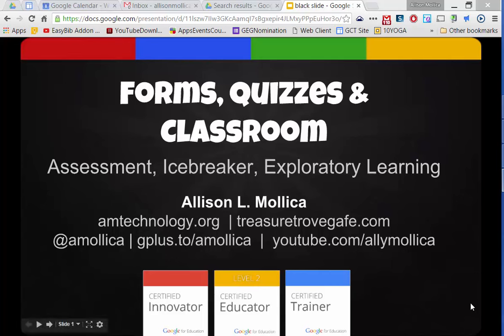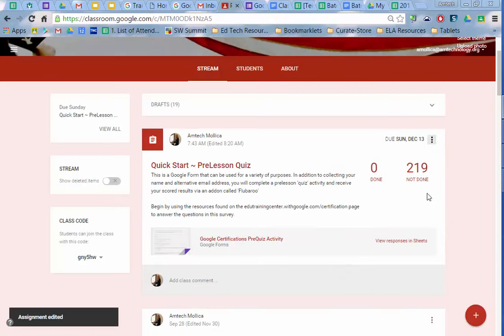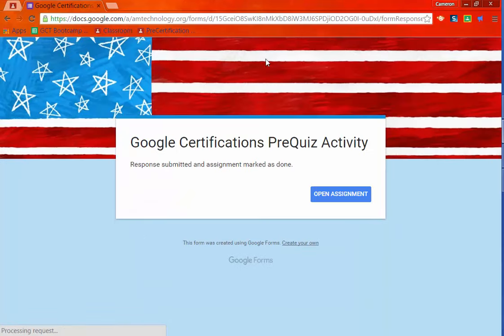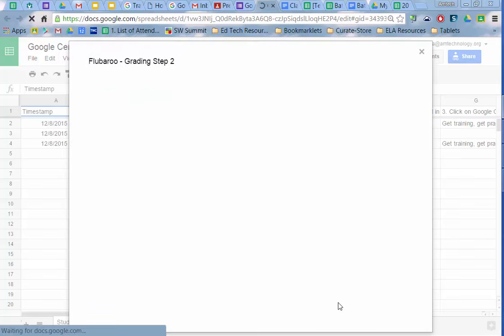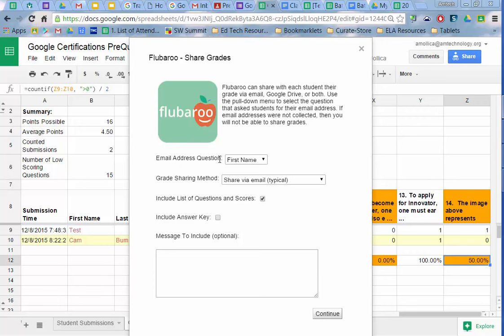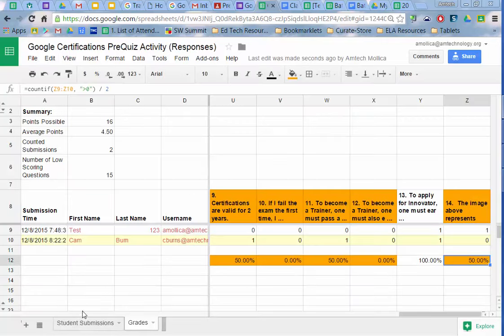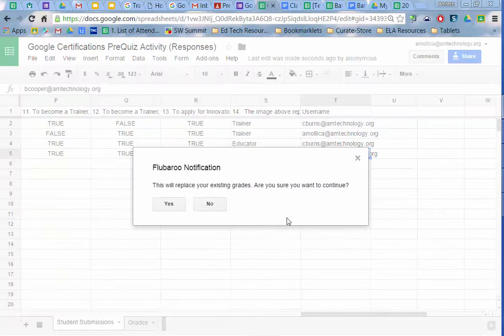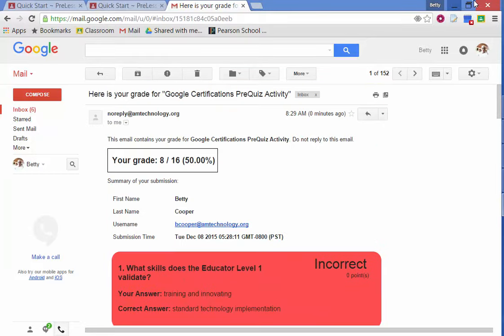Forms for Learning with Flubaroo in Classroom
Here's a quick look at how to use forms in Google Classroom as a preassessment, icebreaker, homework, low stakes, quiz, review etc.  The idea is that it helps engage students, helps them learn, helps you assess, and all can be done seamlessly using Google Classroom & Flubaroo.  BUT Classroom is not required.